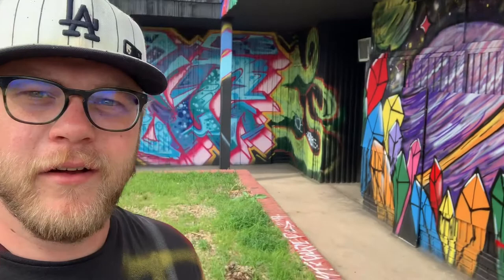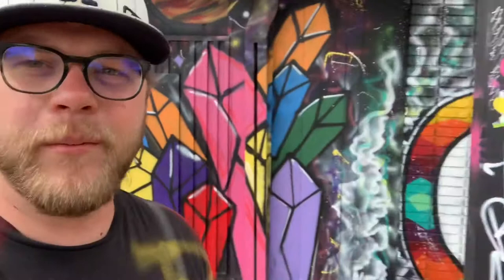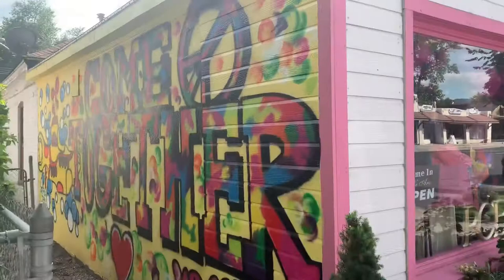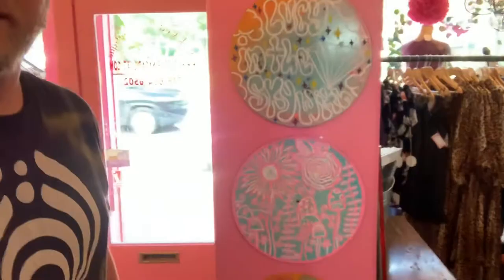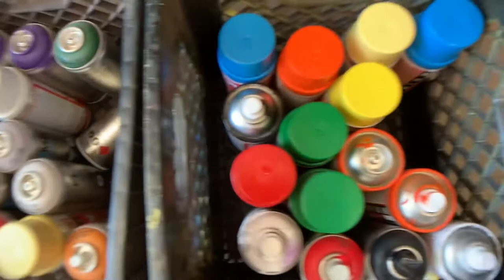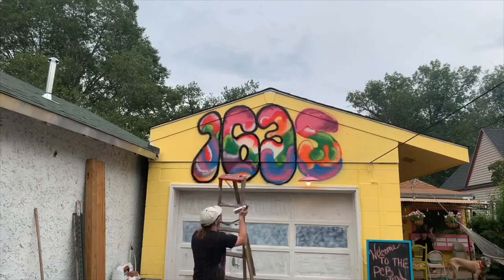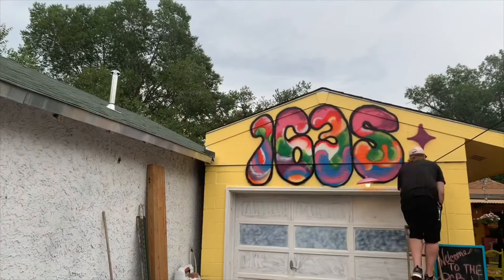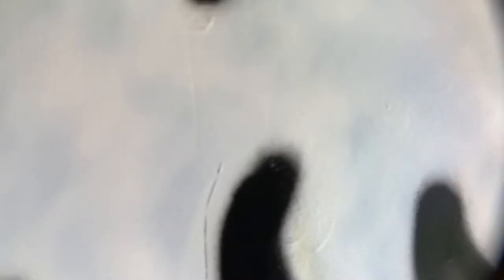Psychedelic numbers and reggae vibes!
YetiFunk - Episode 2

Painting psychedelic numbers at The Pink Cadillac Boutique and a special piece for Signal Fire who let me add some music from their latest album, make sure you check them out and give them some love.

Location:

Pink Cadillac Boutique

1635 W Colorado Ave, Colorado Springs, CO 80904

Both tracks can be found on the brand new album "Wake Up"

1. Signal Fire - Wake Up

2. Signal Fire - Too Late (feat. The Elovaters)